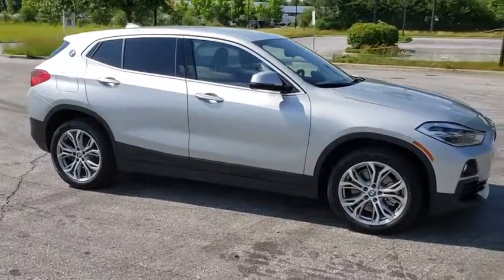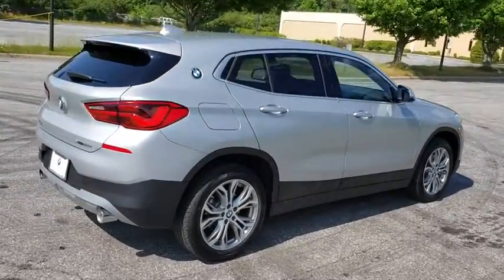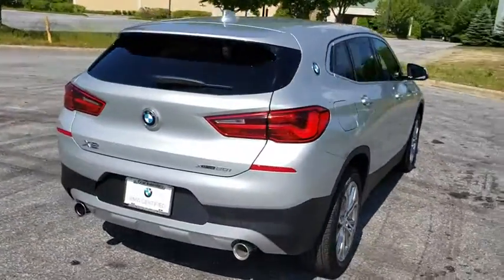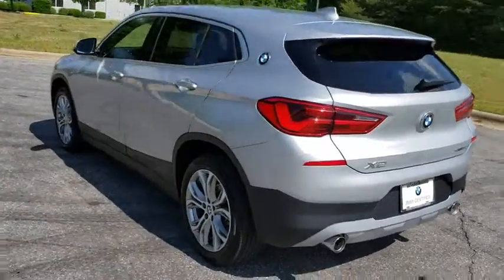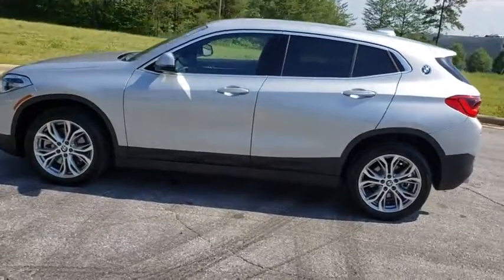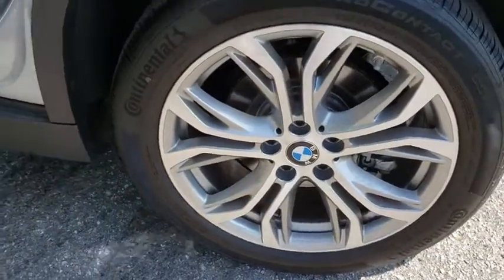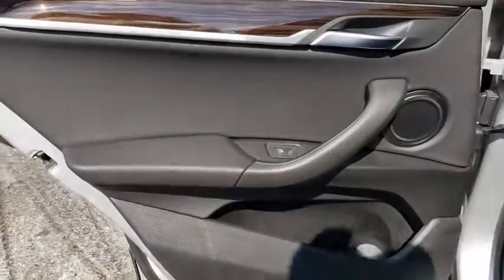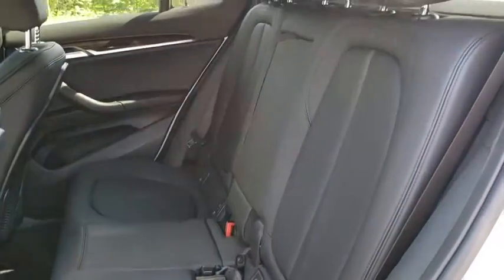2018 BMW X2 Fletcher, Hendersonville, Waynesville, Marion, Asheville, FL J1280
GLACIER_SILVER_MET Used 2018 BMW X2 available in Asheville, Florida at BMW of Asheville. Servicing the Fletcher, Hendersonville, Waynesville, Marion, FL area.

LOW MILES - 6,502! EPA 31 MPG Hwy/21 MPG City! Moonroof, Heated Seats, All Wheel Drive, Turbo Charged Engine, iPod/MP3 Input, Back-Up Camera, Power Liftgate, WIRELESS CHARGING, FINE-WOOD 'FINELINE' TRIM W/PEARL CHR. Aluminum WheelsWHY BUY FROM USAt our new and used car dealership in North Carolina, you will find a staff that is committed to providing you with excellent customer service and a friendly atmosphere. Whether you need car parts, affordable auto service, or vehicle financing, we're the right dealership to help you achieve your needs.OPTION PACKAGESCONVENIENCE PACKAGE Auto-Dimming Interior & Exterior Mirrors, Auto-Dimming Rearview Mirror, Comfort Access Keyless Entry, Lumbar Support, Power-Folding Mirrors, Panoramic Moonroof, SiriusXM Satellite Radio, 1 year All Access subscription, Universal Garage-Door Opener, HEATED FRONT SEATS & STEERING WHEEL Heated Steering Wheel, Heated Front Seats, WIRELESS CHARGING WiFi Hotspot, FINE-WOOD 'FINELINE' TRIM W/PEARL CHROME ACCENT, TRANSMISSION: STEPTRONIC AUTOMATIC sport and manual shift modes and Adaptive Transmission Control (ATC) (STD).VEHICLE REVIEWSThe little BMW SUV boasts sharp steering, good power. Yet this doesn't mean it's brutal on the streets. Instead, the new X2 is as comfortable and composed on surface streets as you'd hope. -KBB.com.Fuel economy calculations based on original manufacturer data for trim engine configuration.